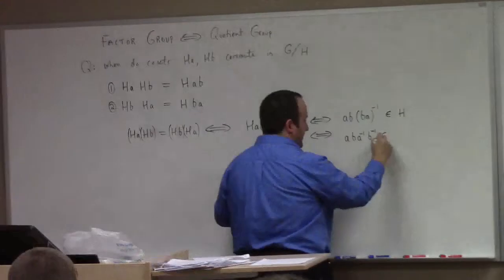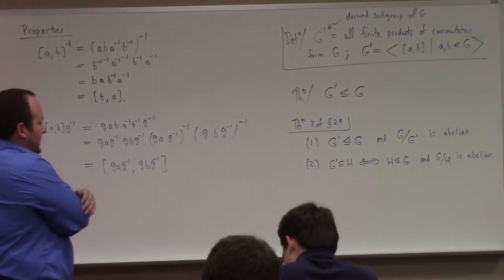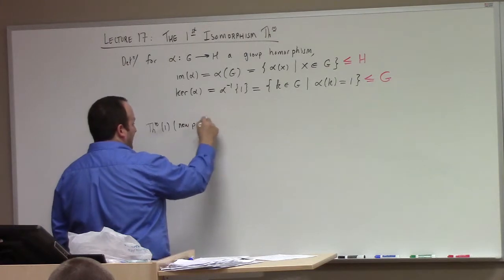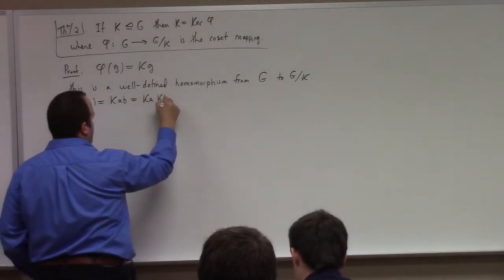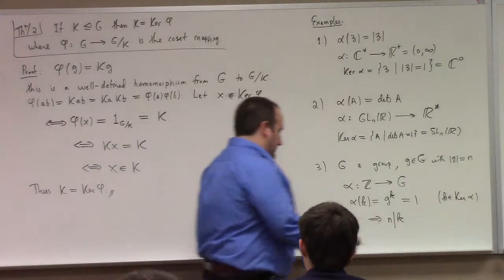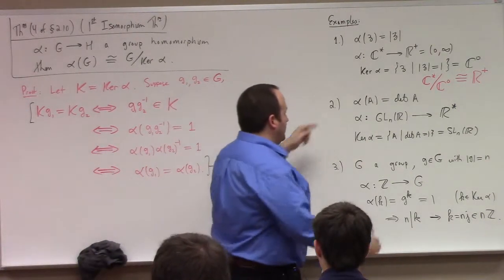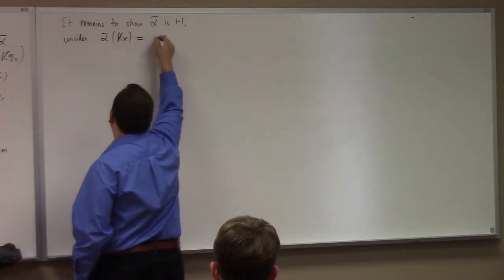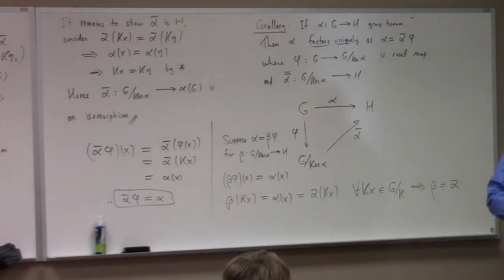Abstract Algebra: 1st Isomorphism Theorem, 10-9-17